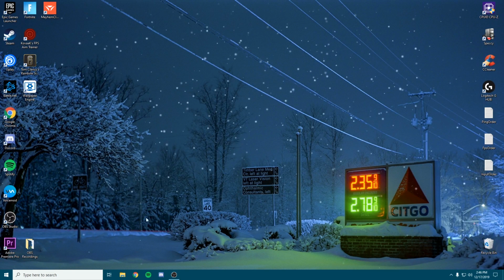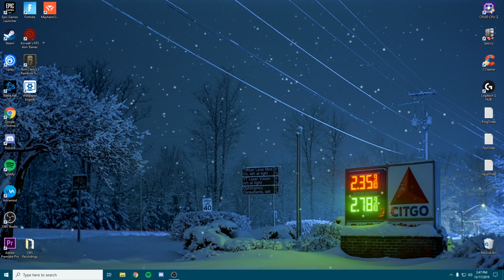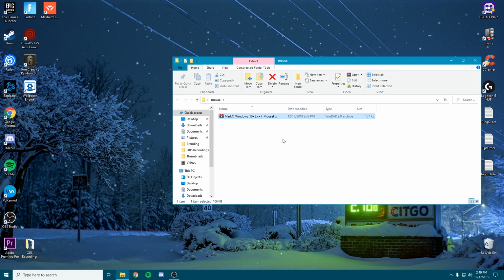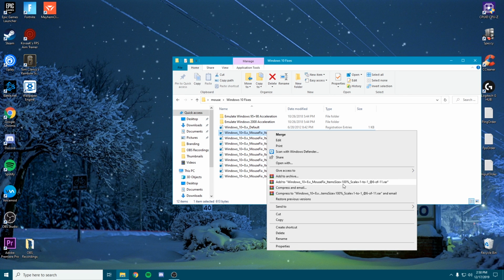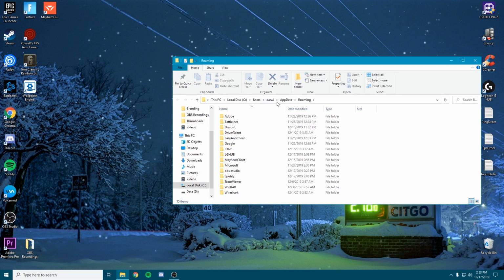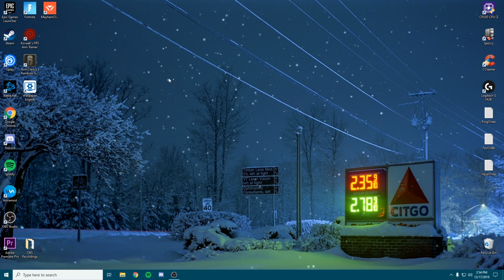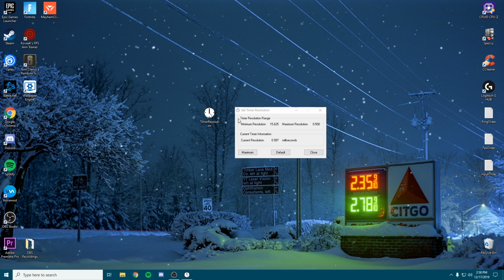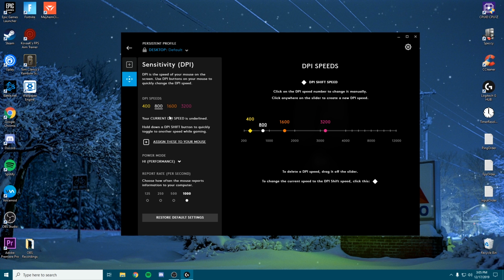Mouse Optimization - BETTER AIM (Fortnite)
🔽Mouse Acceleration Registry Fix🔽

In this video, I show you how to optimize your mouse settings and configurations to get the best responsiveness and accuracy while gaming or browsing in windows. This will 100% allow you to play with your raw input and fix any mouse stuttering or input problems you may have.

If you want to support me, use creator code "Polarick" in the item shop!

My Peripherals:

Mouse: FinalMouse Cape Town (No infinity skins)

Mousepad: Glorious 3XL Extended Gaming Mouse Mat/Pad

Keyboard: Corsair STRAFE (Cherry MX Brown Switches)

Headset: Turtle Beach Elite Pros

Monitor: LG 27MP59G-P (27" 75 hz & 1080p) , Asus VG278Q (27" 144hz & 1080p)

My Computer (PC) Specs:

CPU: Intel Core i5 6600K @ 3.50GH

GPU: AMD Radeon R9 390 Series

RAM: Corsair 2 x 4GB

Motherboard: MSI Z170A GAMING M5

Cooler: Cooler Master

Power Supply: Corsair RMi Series™ RM650i

SSD: Samsung SSD 850 EVO 250GB

HHD: 1TB Western Digital WDC

Case: Not sure